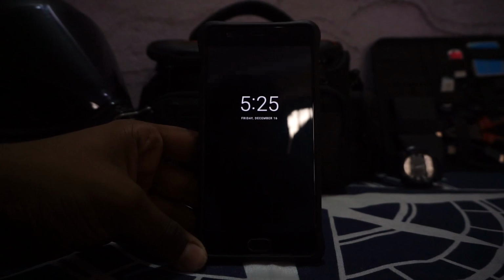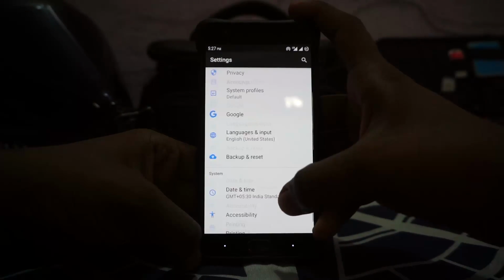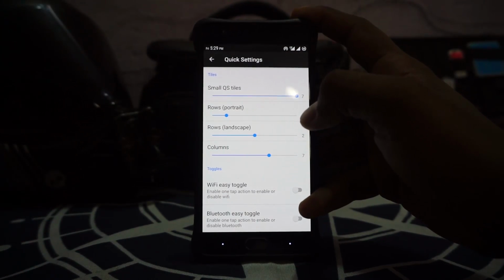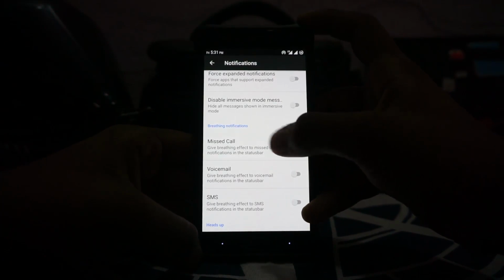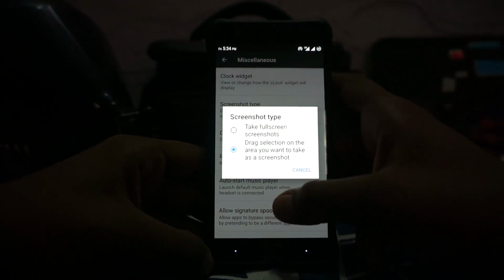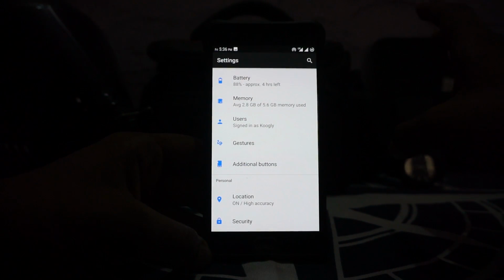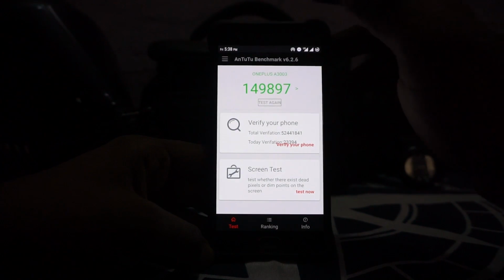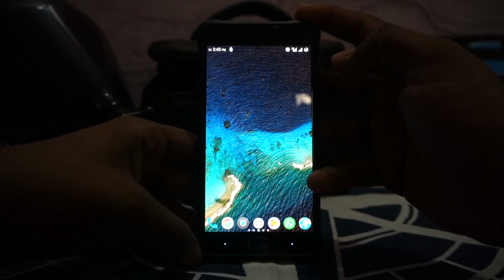crDroid [Android 7.1.1] v1.5 For OnePlus Three (Rain)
crDroid on the Latest and greatest! Lets See what it can do!